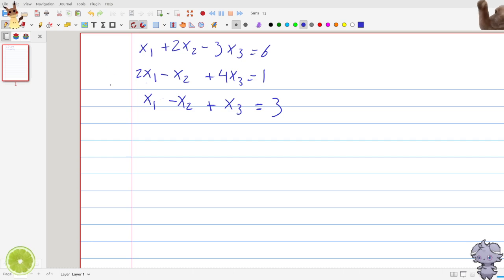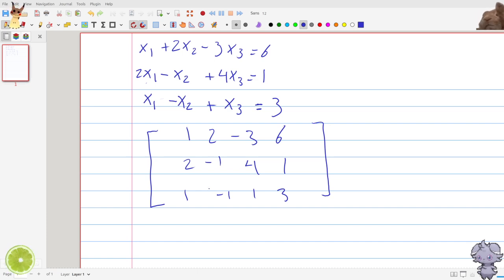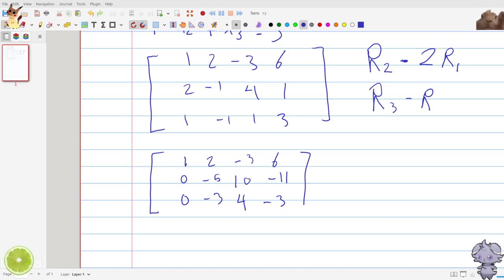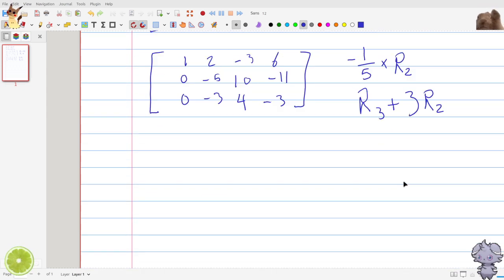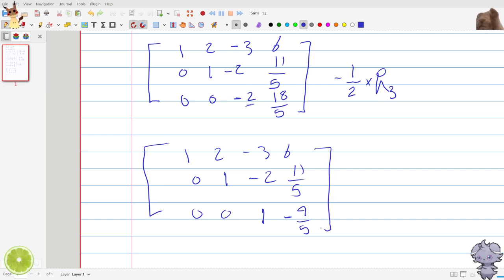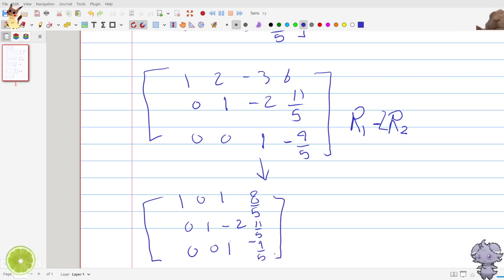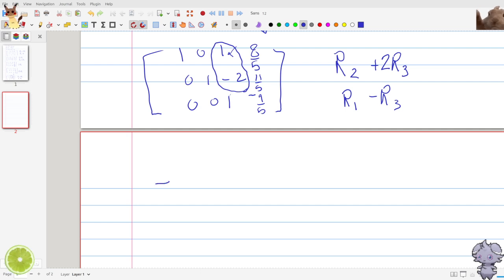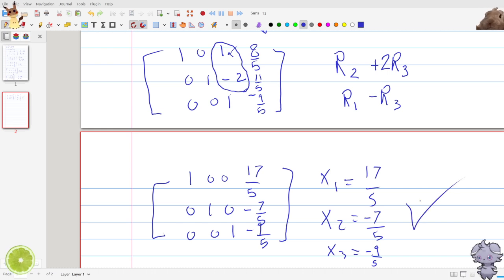math self study journey 3